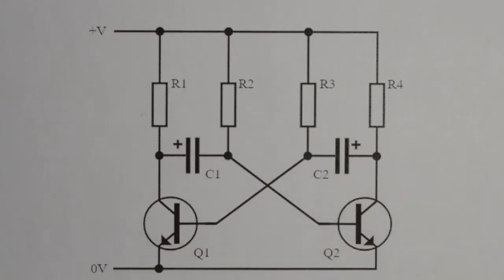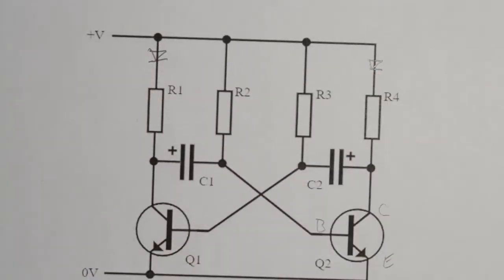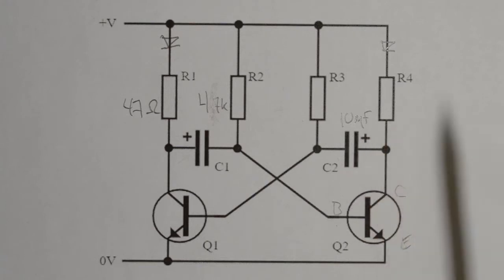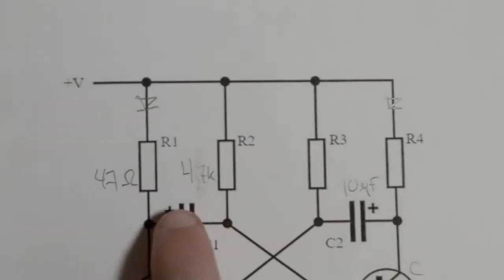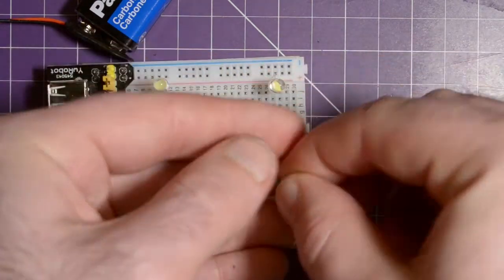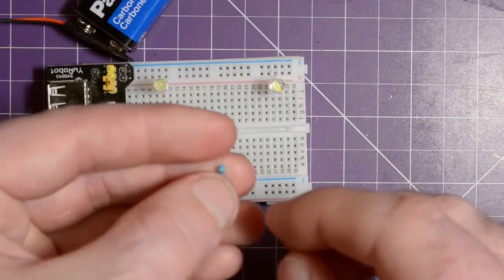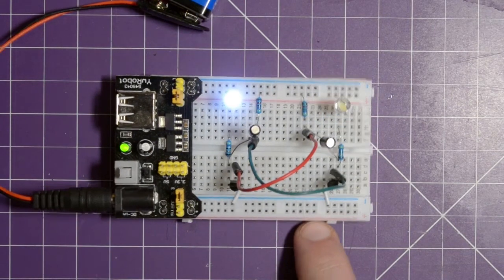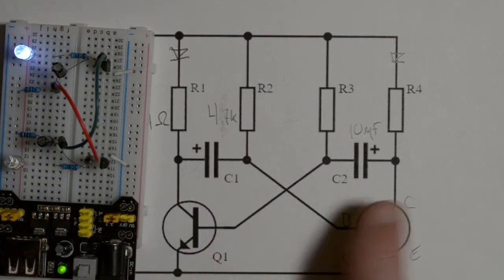Basic Circuits: Multivibrator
Hello again,
Today we build one of the most basic circuits: the multivibrator. The small part count and impressive blinking LEDs make this one of the best beginner circuits out there!